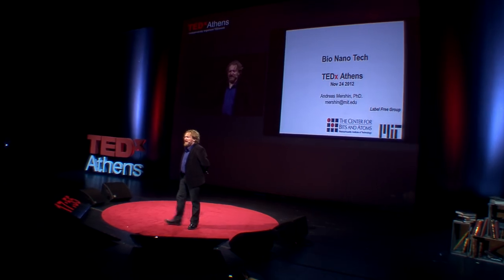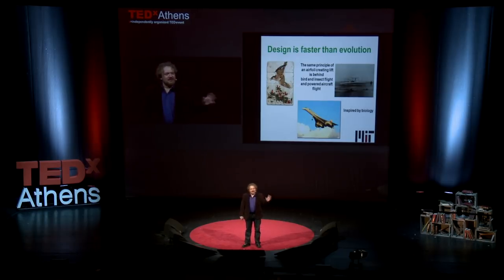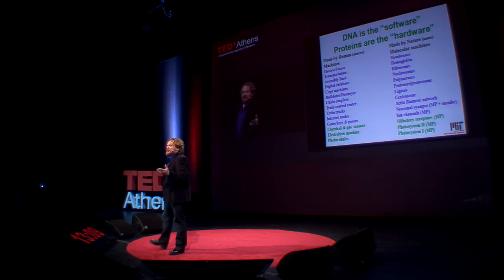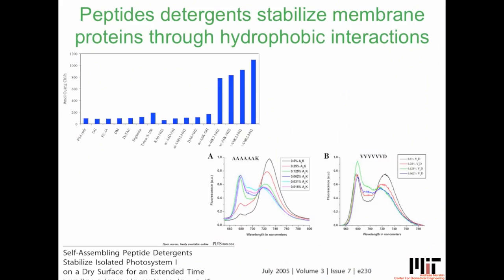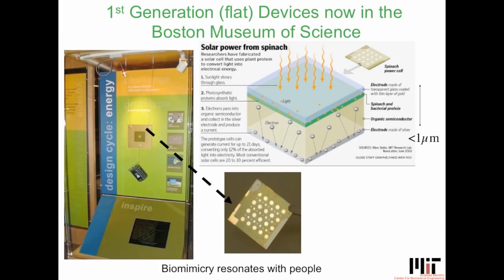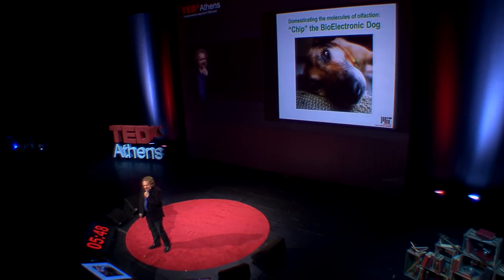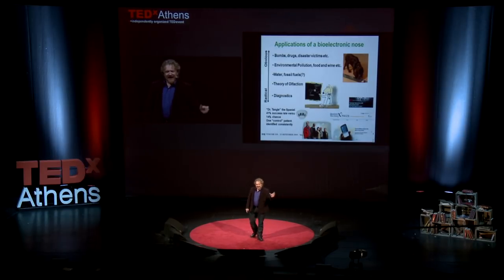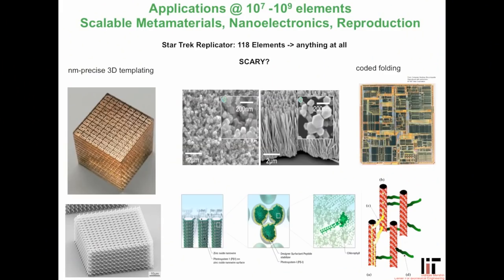Bio Nano Technology-New Frontiers in Molecular Engineering: Andreas Mershin at TEDxAthens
1080p HD mode available.

About speaker:

Andreas Mershin is a Research Scientist at the MIT Center for Bits and Atoms. He leads the "Label Free" research group demolishing boundaries between physics, biology and materials science. From inexpensive photosynthetic solar panels to quantum effects in biomolecules, and from cytoskeletal memory encoding and machine olfaction to bioenergy harvesting, his research and the technologies it spawns are used by industry and government, exhibited at the Boston Museum of Science and Designer's Open Exhibition, awarded consumer product awards and regularly covered by global  media including CNN, BBC, NYT, Discovery Channel, Wired, New Scientist, Nature and Science.
Having won the TAMU Center for New Ventures Business Idea competition and advised several MIT100K teams, he co-founded the HBN Big Idea Competition for early stage startups, and is chief consultant at Rebel Minds  -specializing in rapid lab to market transition.
He is the co-founder and Director of the international non-profit Molecular Frontiers Inquiry Prize (MFIP) a.k.a "Kid Nobel" open to anyone under 18 years old awarded annually at the Royal Swedish Academy of Sciences in Stockholm (home of the science Nobels). Winners are determined by a jury of eminent scientists including thirteen Nobel laureates. The MFIP is the world's first ever prize awarded for asking good questions.
He earned his MSci in Physics at Imperial College London and received his MS and PhD in Physics from Texas A&M University. He is a Scuba divemaster, a private pilot and sometimes teaches the "hard" freshman physics class at MIT.